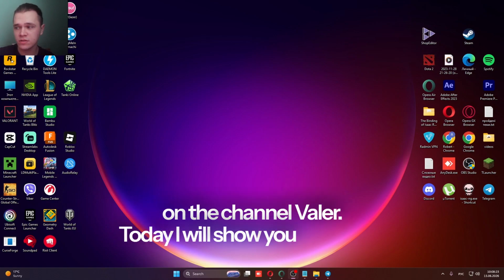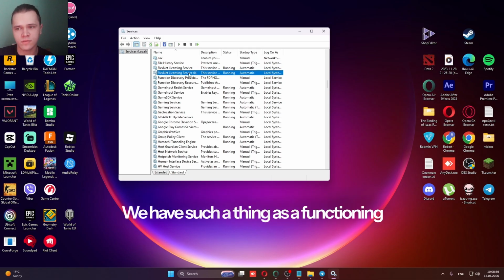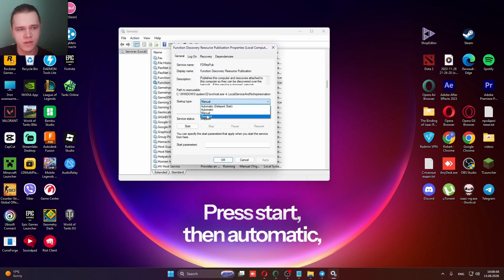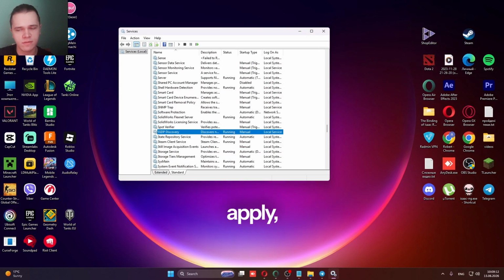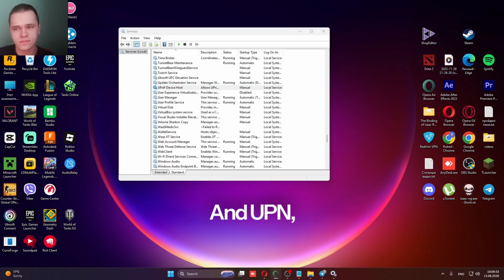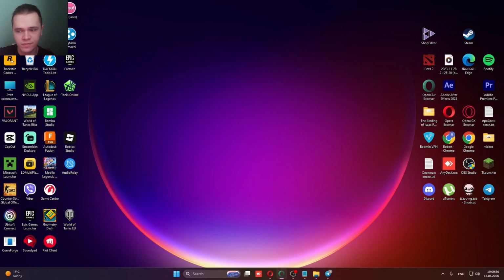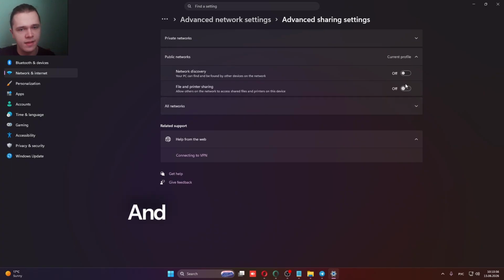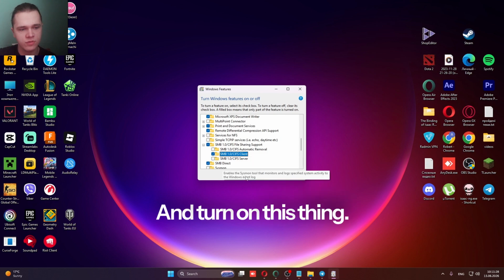How to Fix "Unable to Access the Shared Folder" Error in Windows 11 - Complete Guide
Learn how to fix the "Unable to Access the Shared Folder" error in Windows 11 with this complete step-by-step guide. In this video, you will discover how to solve shared folder access problems, check network settings, enable sharing options, and fix connection issues. This tutorial explains what to do, why this error appears, and how to restore access to shared folders quickly and easily on your computer.